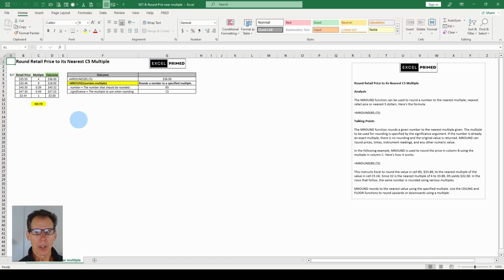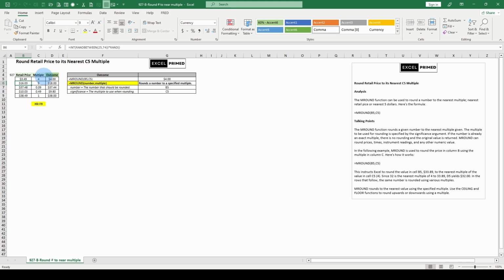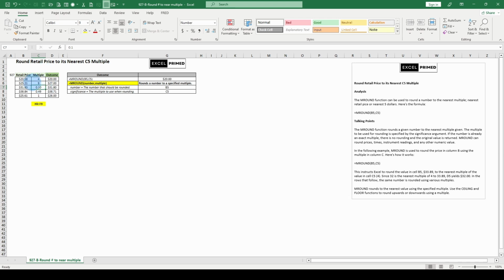Why Accurate Rounding Matters In Retail Pricing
Want retail prices that line up perfectly with your strategy? Learn the exact Excel formula that ensures every number lands where it should—down to the cent.

This Excel video teaches how to use the MROUND function to round numbers to the nearest multiple. It can be used to round retail prices or any other numeric value.

The formula is =MROUND(B5, C5), where B5 is the number to be rounded and C5 is the multiple to be used. If the number is already an exact multiple, no rounding is done.

The function can also be used with the CEILING and FLOOR functions to round upwards or downwards.